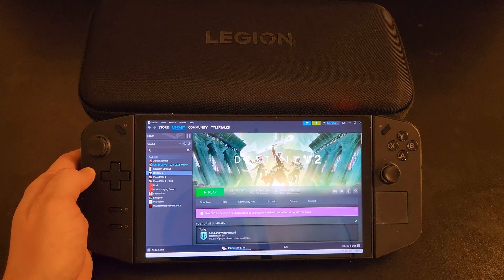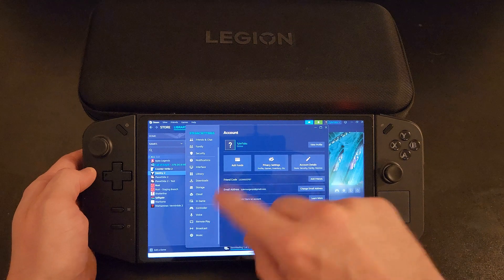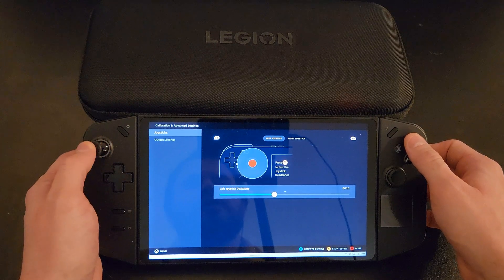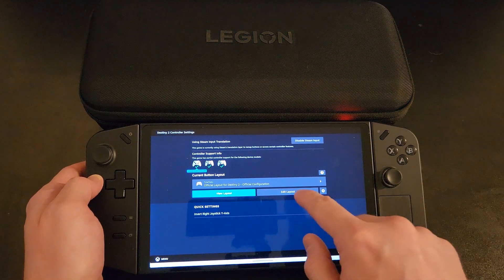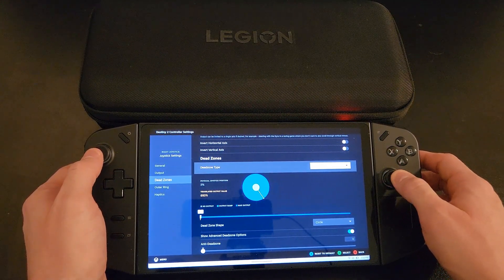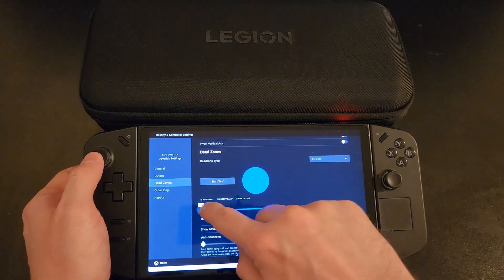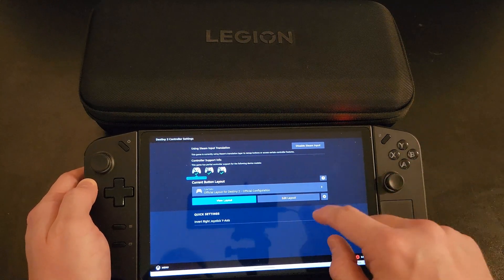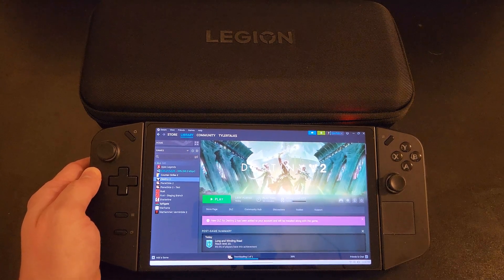How To Adjust Thumbstick Dead Zones On The Lenovo Legion Go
In this video I will be doing a quick tutorial on how to adjust dead zones for thumbsticks on the Lenovo Legion Go. I will discuss the set up and how to set this for specific games on this device.

Nintendo Switch From Walmart (Make sure it is sold and shipped by Walmart)